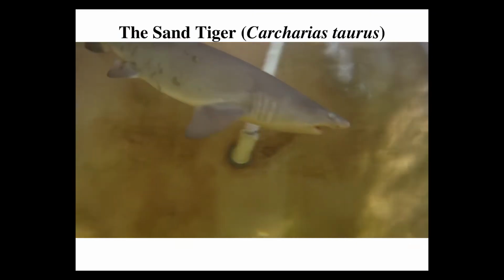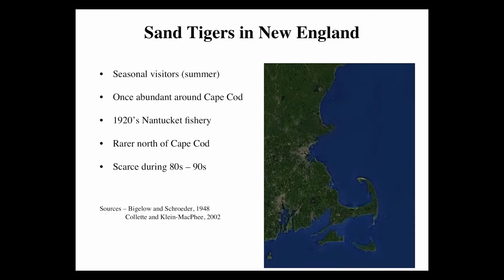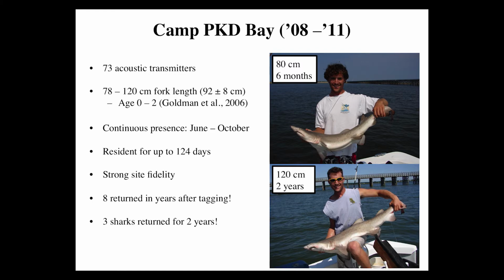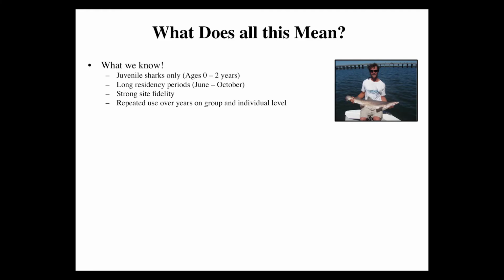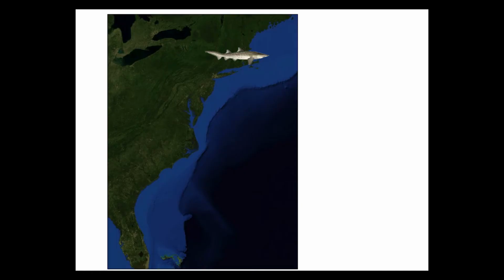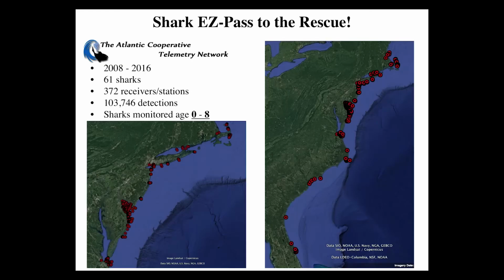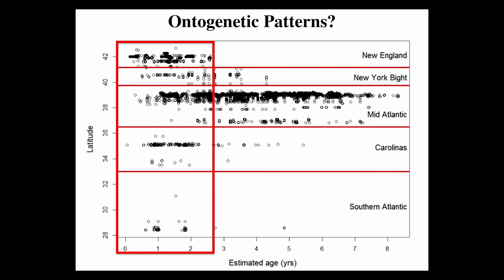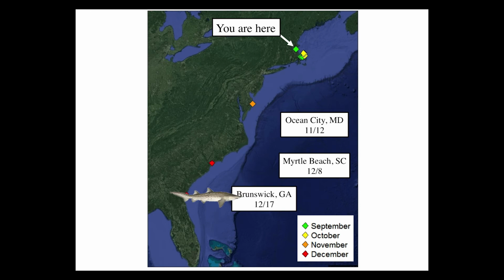Jeff Kneebone — Sharks in our Backyard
Hear Jeff Kneebone, Ph.D., Associate Research Scientist, Anderson Cabot Center for Ocean Life, New England Aquarium, speak about sand tiger sharks in our backyard. Despite their scary appearance, these sharks are docile ocean animals that pose no real threat to humans. Although it has a rich history in New England, this species has declined due to threats like overfishing, and was rarely observed in our region during recent decades. However, a significant number of juvenile sand tigers returned to local waters in the last five to 10 years. Come learn about the biology, conservation, and fascinating resurgence of this species in our own backyard.